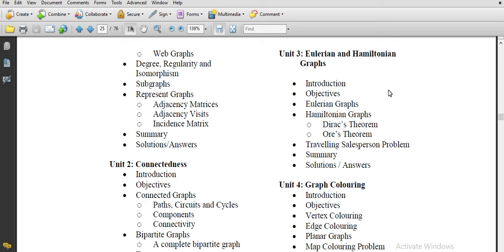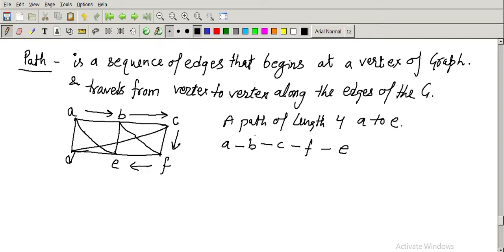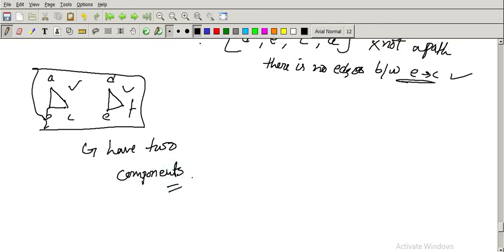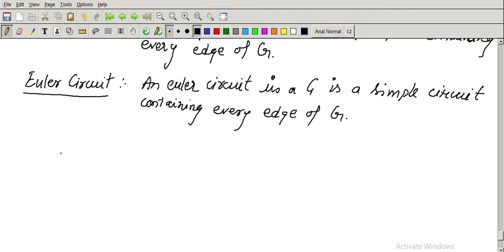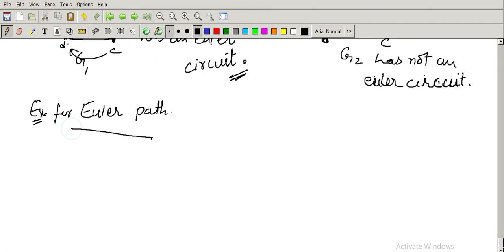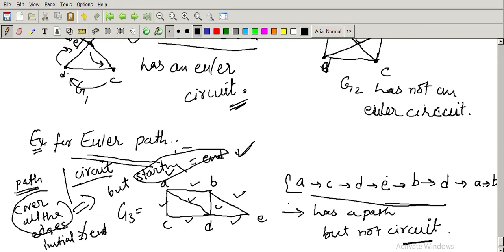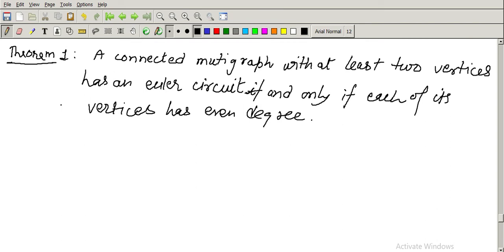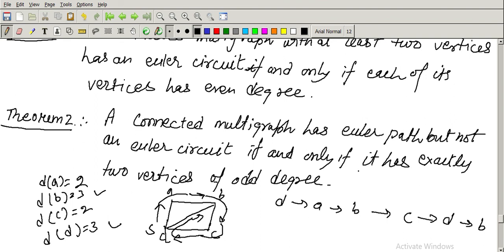6. Discrete Mathematics: Graph Theory- Euler Path and Euler circuit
This video explains the concept of euler path and circuits with examples. It also discusses the theorems based on the concepts of euler path and circuit.